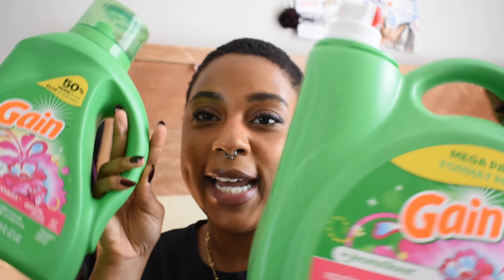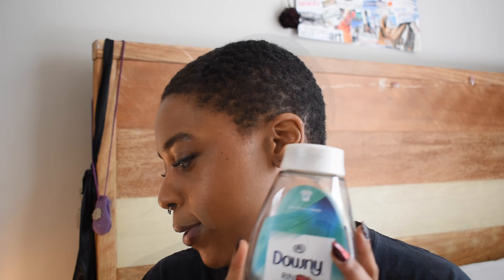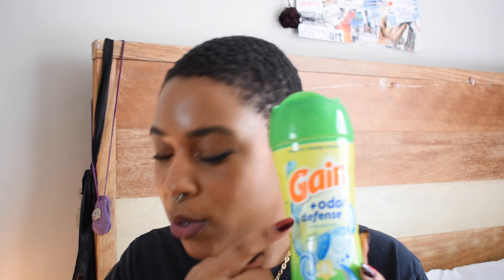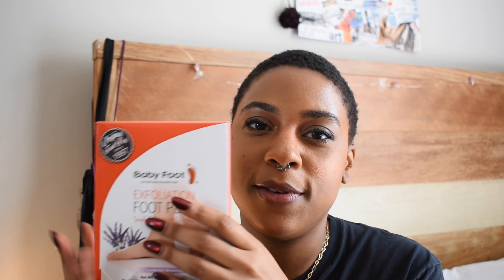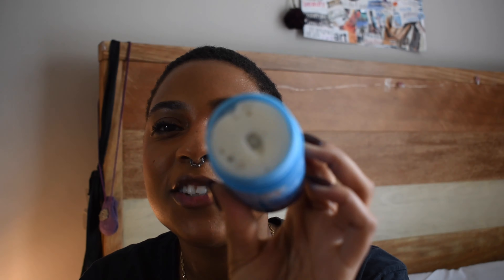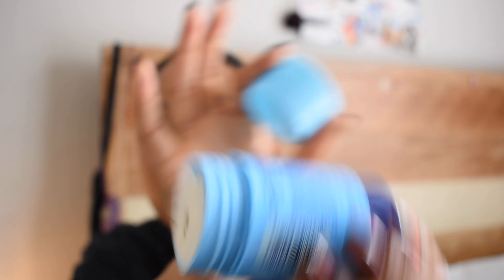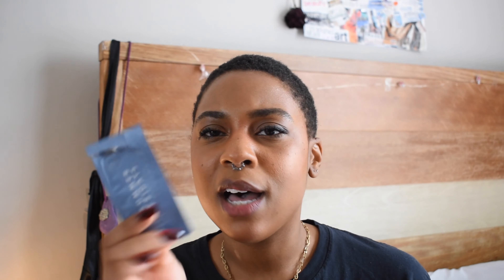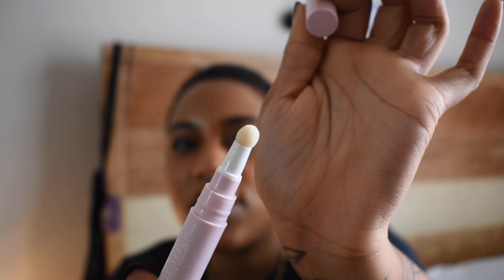Talking My Trash: Recent Empties| Lifestyle, Beauty, Fragrance🌸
Hi, it's Ky! Empties time is upon us again! Today I am showing you all my beauty, skincare, and body care, and fragrance empties since my last video earlier this year. I’ll have all of the products listed below! If you want to see some of these products in action as I use them up, check out my other pages; I'm always @iamkytoo, but here's a link to make it easier for you

Gain Spring Daydream Liquid Laundry Detergent
Downy Rinse and Refresh Cool Cotton, Fresh Lavender
Lysol Fresh Blossom Laundry Sanitizer
Gain Spring Daydream, Fresh Water Sparkle Fireworks
Downy Cool Cotton Scent Beads
Arm and Hammer Clean Scentsations Fresh Burst with Odor Boosters
Babyfoot Exfoliation Foot Peel
Aunt Jackie’s Curls and Coils Oh So Clean Moisturizing and Softening Shampoo
Snif Big Flirt Candle
Nature Made MultiVitamin + Omega 3
Flordia Water
Megababe Geo Deo Daily Deodorant (PR)
Native Sweet Peach and Nectar Deodorant and Body Spray
Oui the People Featherweight Hydrating Body Gloss (PR)
Body by TPH Watch Me Whip Vanilla and Tuberose Body Butter
Byoma Balancing Face Mist
Garnier Waterproof Micellar Cleansing Water
Urban Hydration Kiwi and Pomegranate Micellar Cleansing Water
Hyperskin Hyper Even Dark Spot Vitamin C Serum
Black Girl Sunscreen
Ouai Scalp and Body Scrub
Milk Makeup Hydro Ungrip Makeup Removing Cleasing Balm
Summer Fridays Jet Lag Mask
Kosas Revealer Foundation Medium Deep 360
Olive and June Cuticle Serum
Bubble Waterslide Hydration Boosting Serum
Cocokind Ceramide Barrier Serum
Elf Stay All Night Microfine Setting Mist
Glossier Perfecting Skin Tint G3
Bite Beauty Amuse Bouche Chai Lipstick
Persona Cosmetics 24/7 Brown Liner Pencil
NYX Retractable Lip Liner Dark Red
Vilhelm Parfumerie Opus Kore
Scent Trunk Ginger
Sanctuary Saola Asian Unicorn

Beauty empties, lifestyle empties, beauty reviews, product empties, empty reviews, makeup reviews, lifestyle reviews, skincare reviews, skincare empties